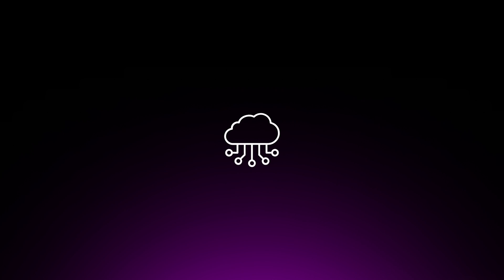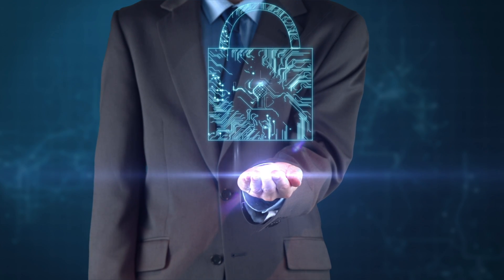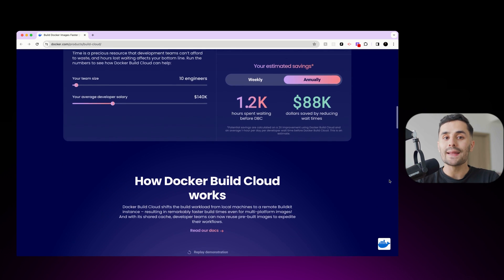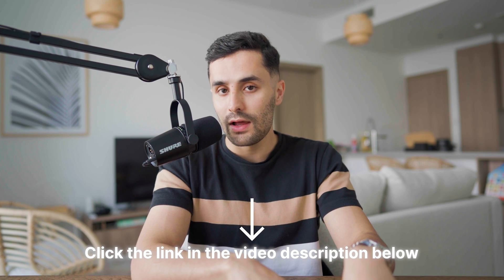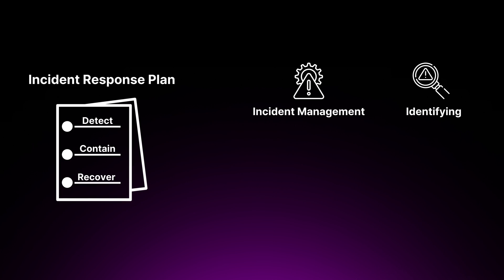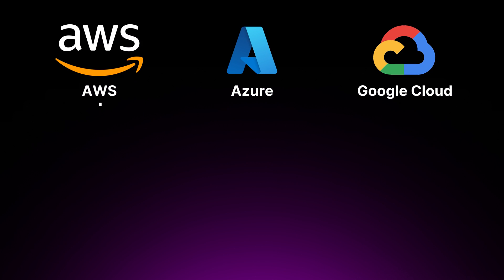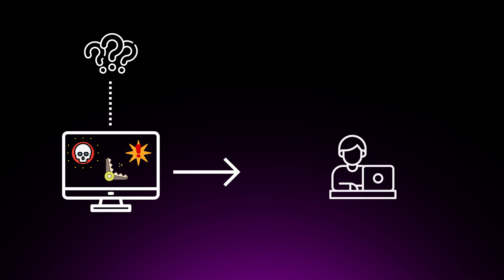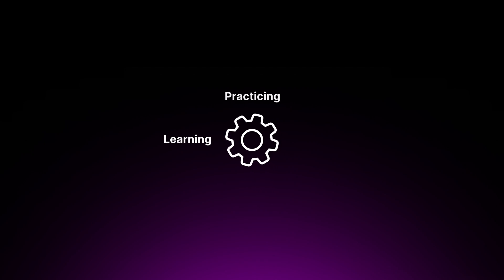Cloud Security Engineer Roadmap For Beginners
Serious about starting your Cloud Security Career today?

Learn how to become a Cloud Security Engineer with a step by step roadmap covering everything you need to know.

Timestamp
00:00 Intro
02:11 Foundations
03:08 Cybersecurity Principles
03:36 Cloud Computing Fundamentals
04:23 Docker Build Cloud
06:55 Cloud Security
07:58 Network Security
09:03 Incident Response
10:05 Get Certified
12:01 Practical Experience